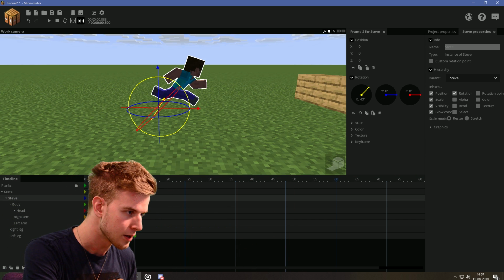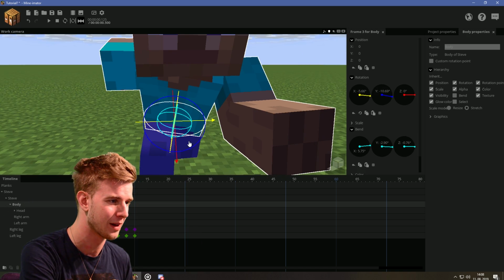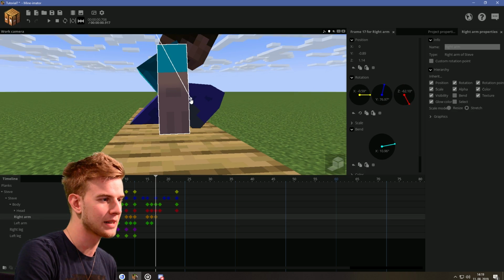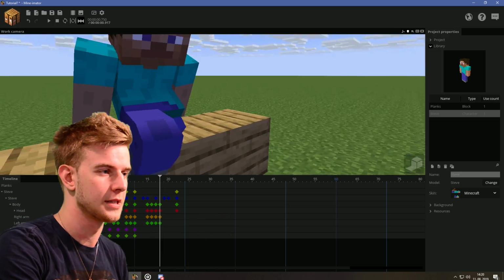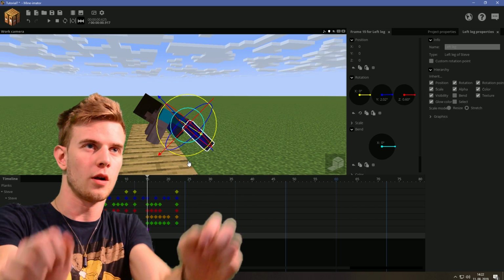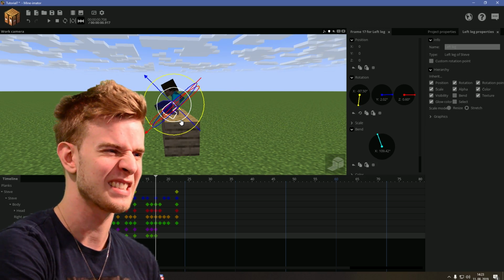The LINEAR Challenge! ~ Elevate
Elevate is a series where you guys test my animation skill by setting me challenges i then have to do and this time you've given me the LINEAR challenge! I was challenged to create an animation using nothing but linear - how is it going to turn out?

~SharpWind